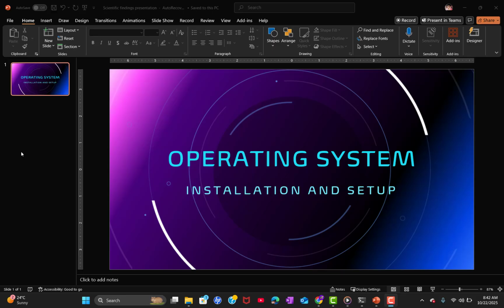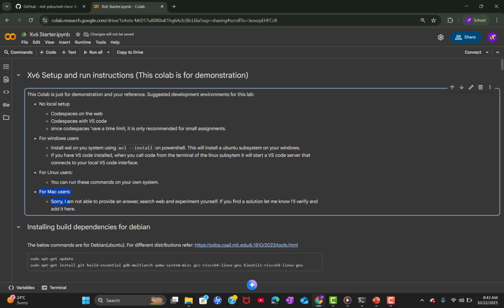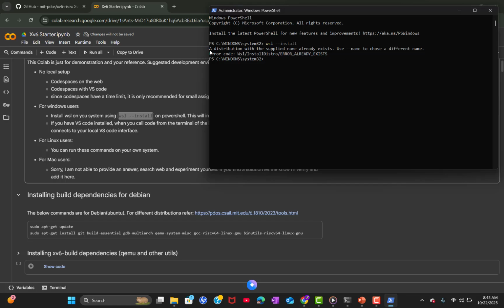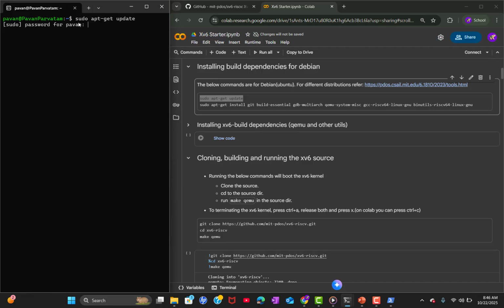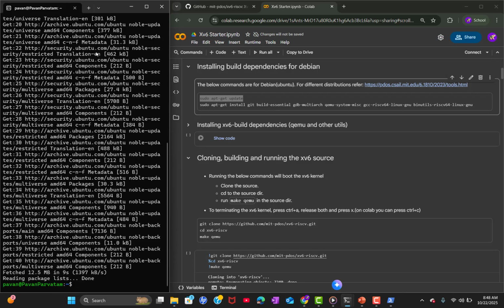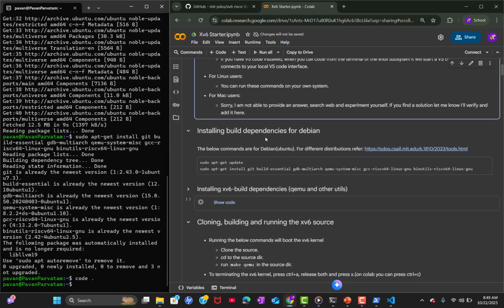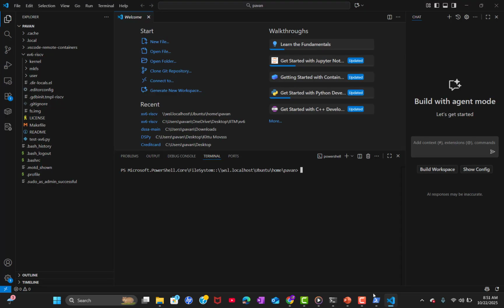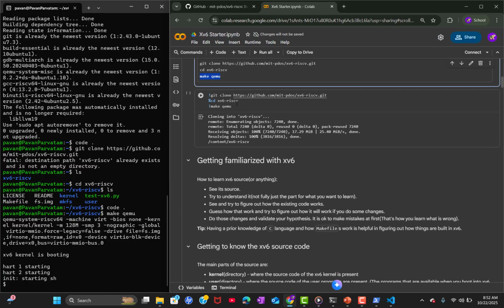Week - 1, Tutorial - 1 XV6 Installation and Setup Demo